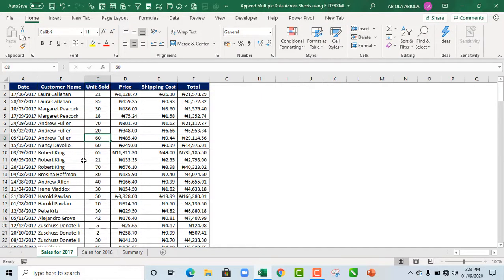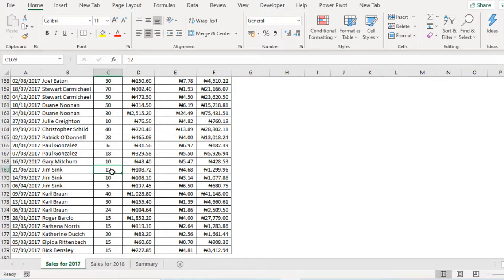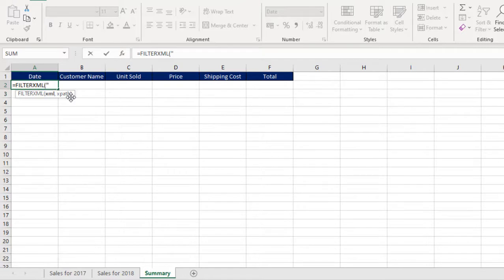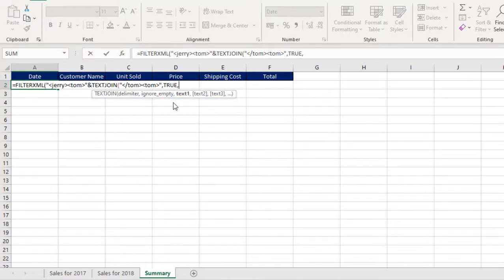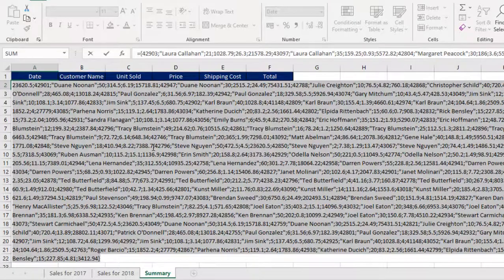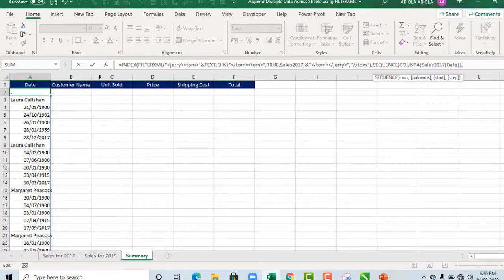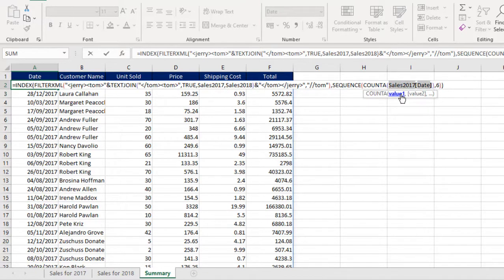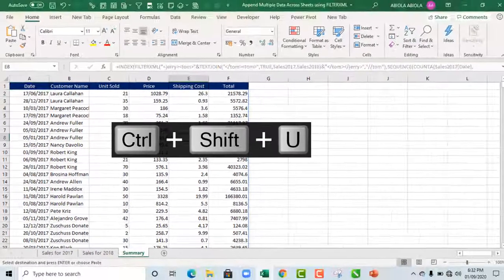Dynamically Append Multiple Data Across Sheets using FILTERXML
In this Excel video, I demonstrate how to use the rarely known FILTERXML Function to Append Multiple Data Across Sheets. In one of my previous video, I talked about how to Split Values Into Multiple Columns using FILTERXML Function. You can watch the video in this